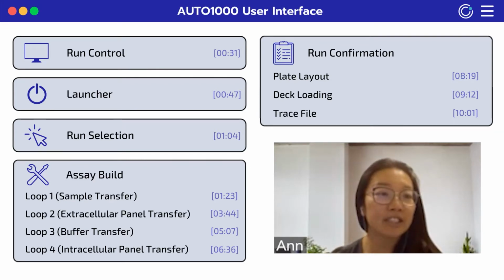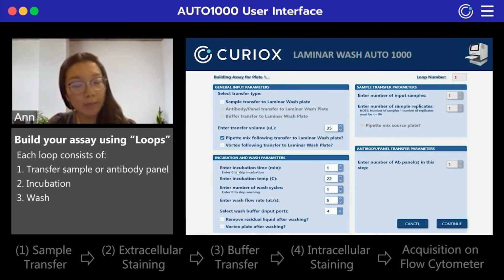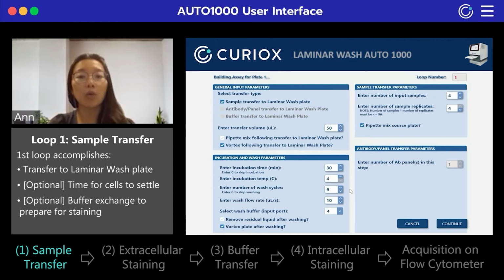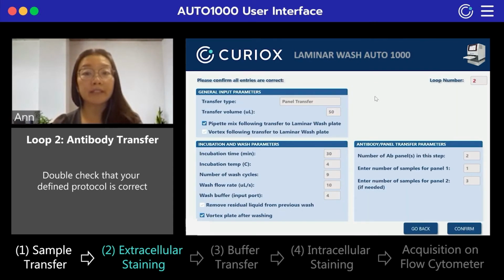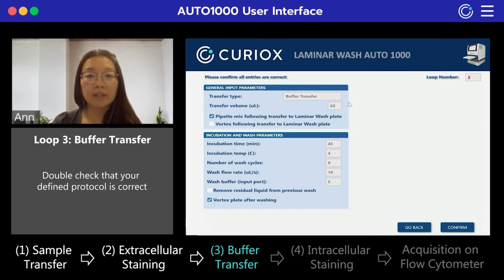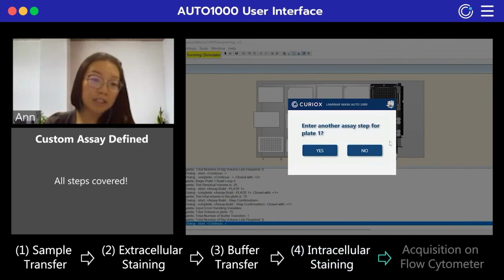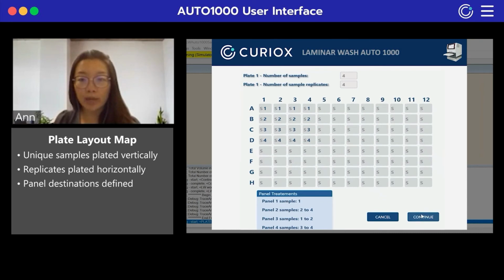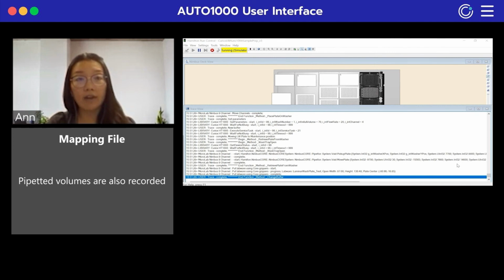AUTO1000 and GUI Demo